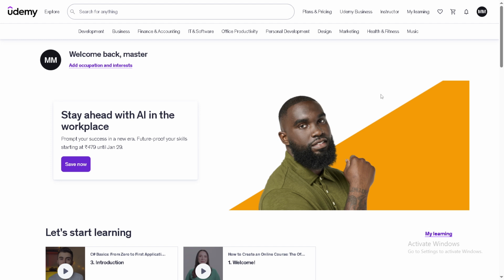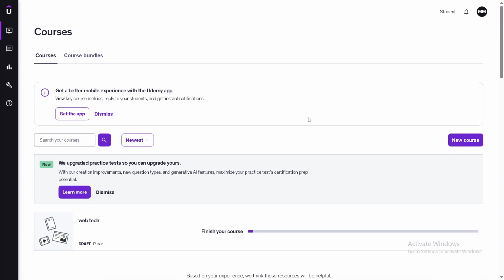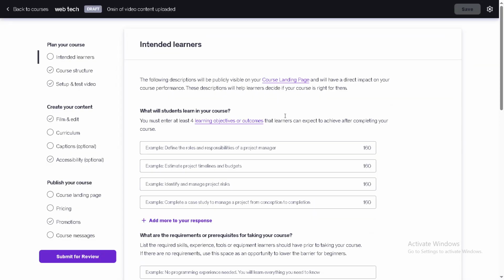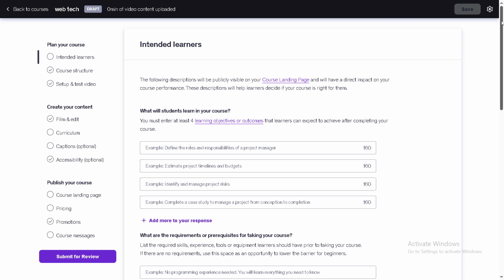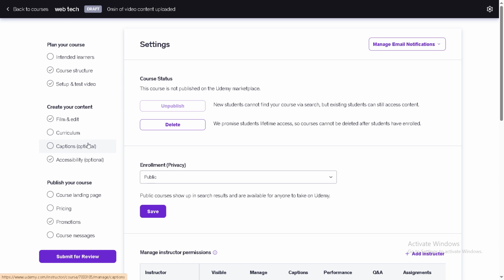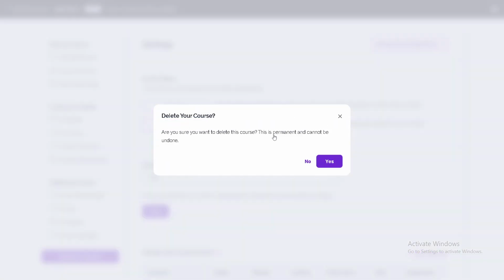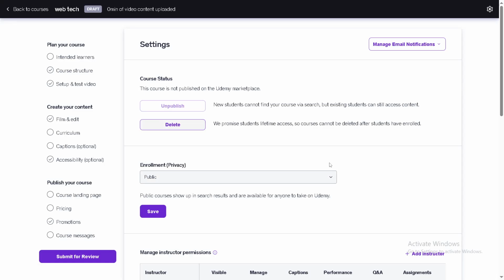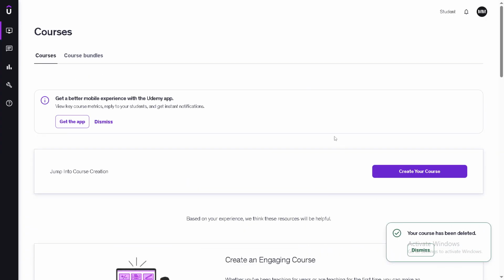How to Delete a Course on Udemy (Full 2026 Guide)